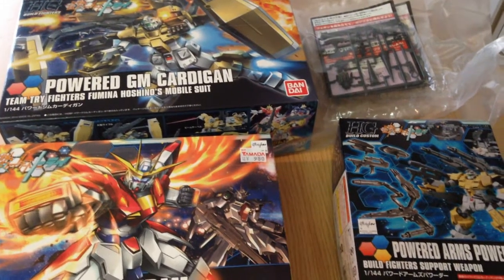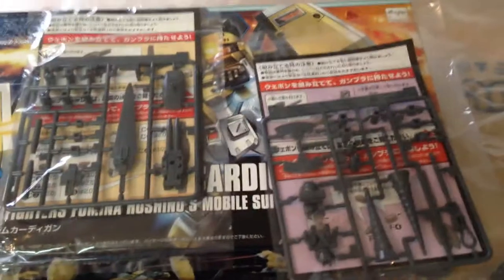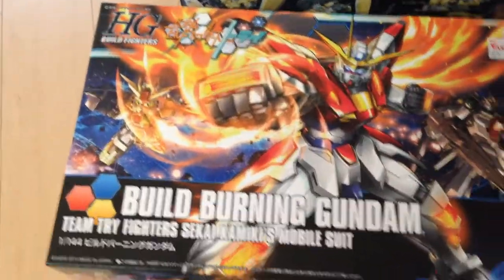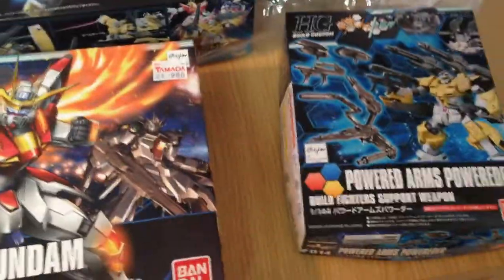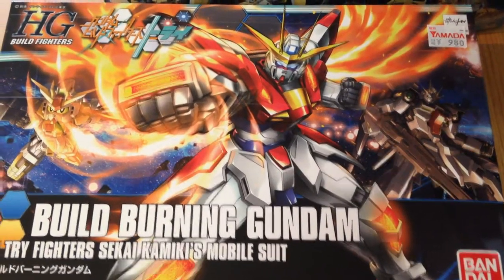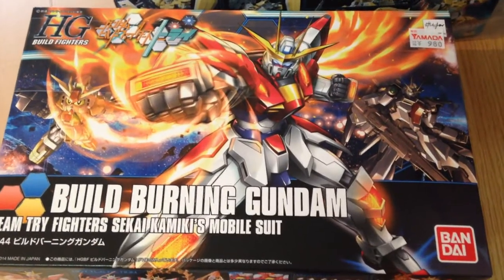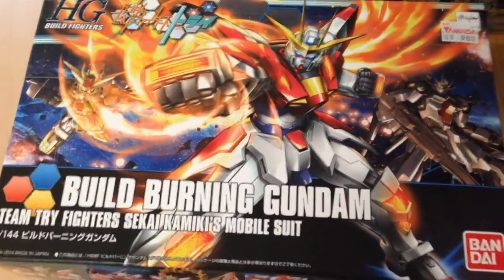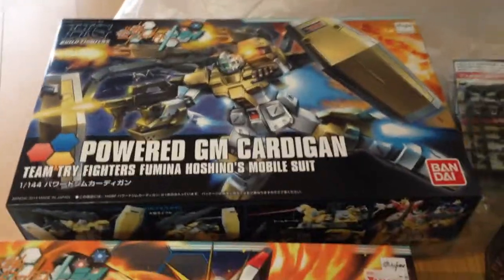Gunpla loot haul 10/10/2014 - and Japanese Point Cards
Picked up a few Gunpla, the HG Build Burning Gundam, HG Powered GM Cardigan, and HG Powered Arms Powereder kits.

Also talking a moment about Japanese point cards, which are super popular with most retailers right now.